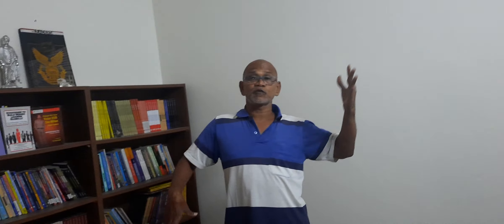The Sure-Fire Way To Be Luckier In Life - Advice From Psychology, Richard Wiseman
“I am a late bloomer, born in a toxic family, Dyslexic with ADHD, OCD, and survivor of a brain stroke in 2021. I am 60 years old.” ―Professor M.S. Rao, Ph.D., The Father of Soft Leadership

“I rose from humble origins with toxic family background. When I was 18 years old, I dropped out of college to support my parents financially and joined the Indian Air Force. I had to struggle hard to earn my livelihood. I sacrificed my personal time, invested a portion of my monthly salary and resources, and acquired several qualifications including DME, BSc, MA, MBA, PGDCLL, and PGDBM. I earned my Ph.D. in 2011. I understand the pain of life. I am a self-made man. I have come to know that there's no such thing as a free lunch.” ―Professor M.S. Rao, Ph.D., The Father of Soft Leadership

I had a brain hemorrhage. I was in the bed for five months. My right hand was paralyzed. I am recovering.

I served in Indian Air Force and cultivated the habit of hitting the gym regularly. I am basically a fitness freak and enjoy great health. I am authoring a book titled, ‘Stay Younger and Live Longer’. Professor M.S. Rao’s Book “Self-Care: Stay Younger and Live Longer”
Here are the links to know more about me: